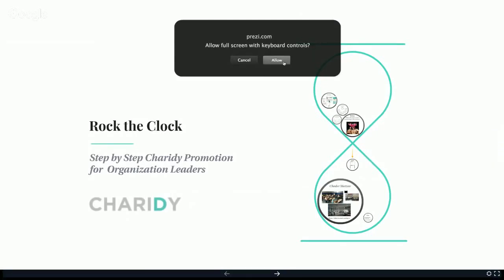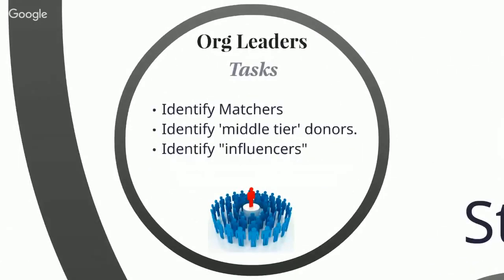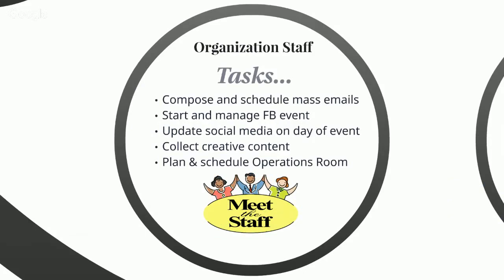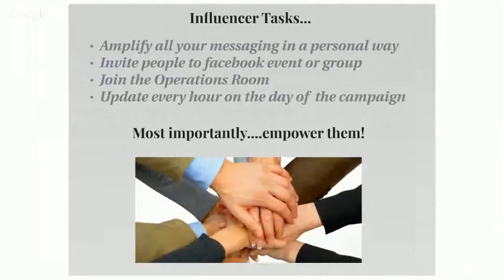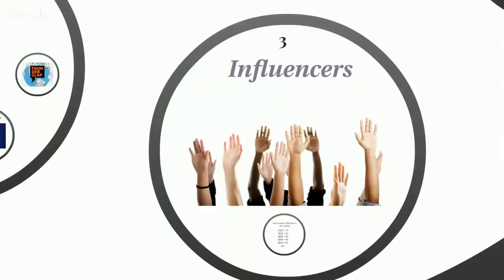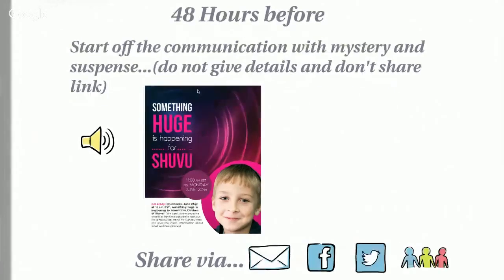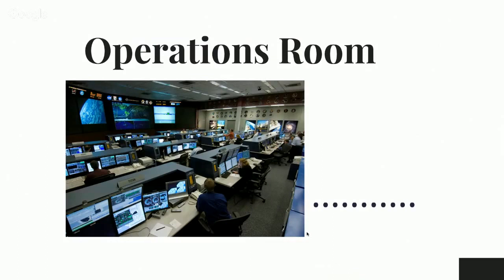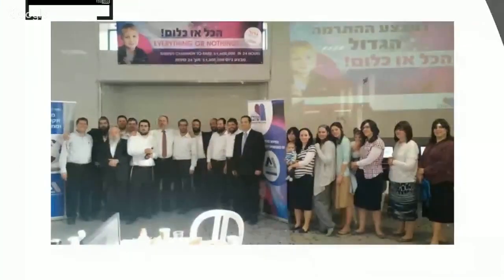Friendship Circle Giving Day Rock the clock: step by step Charidy promotion for organization leaders